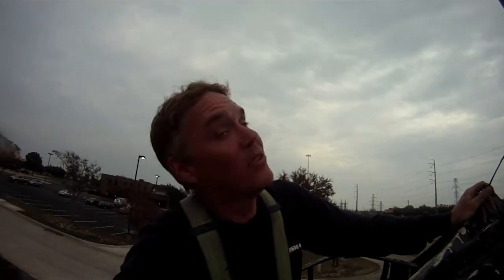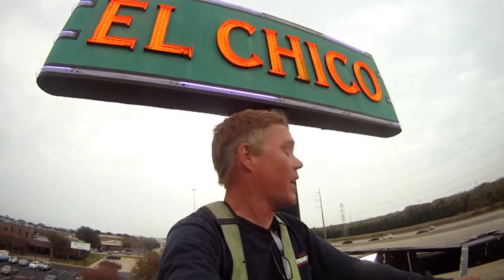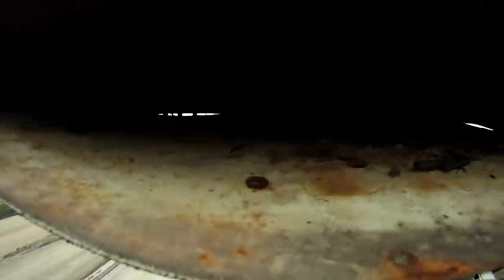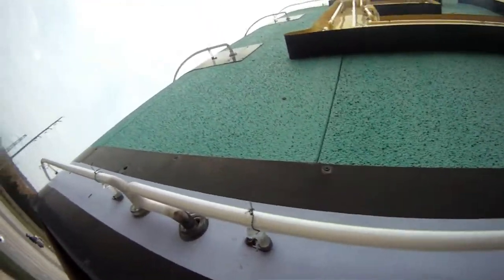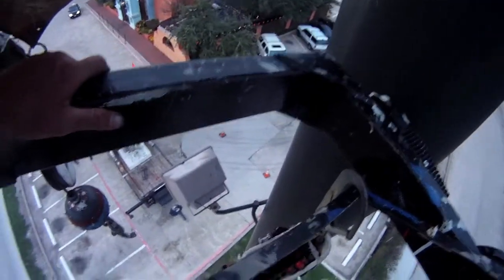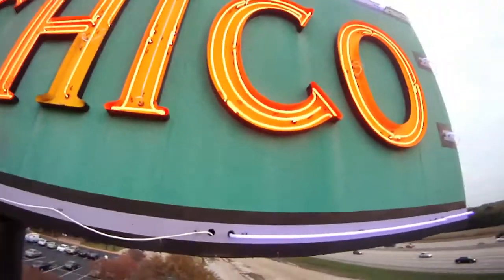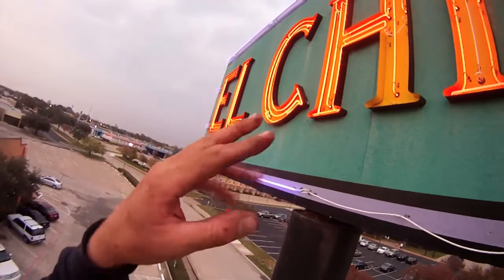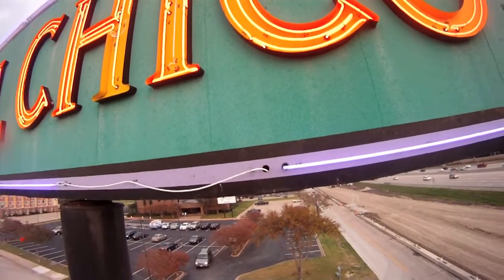Sign shop 11 El Chico Neon Pole sign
Servicing a El Chico's Neon Pole sign that is over 50' in the air in Garland Texas.